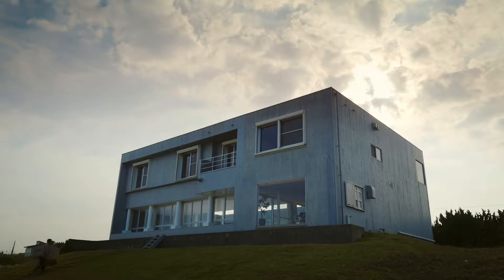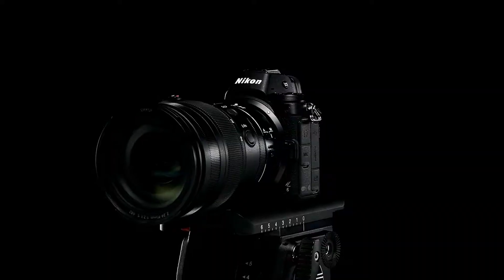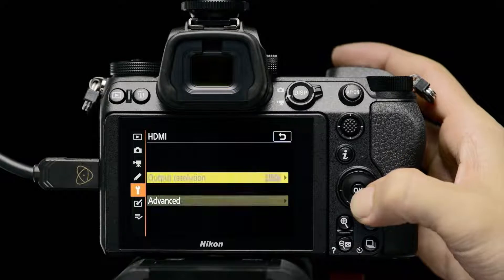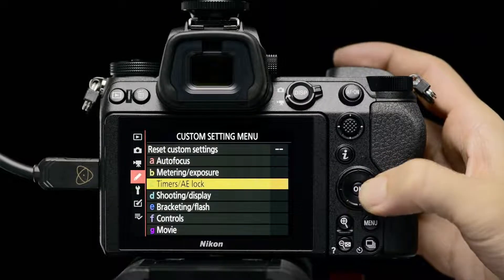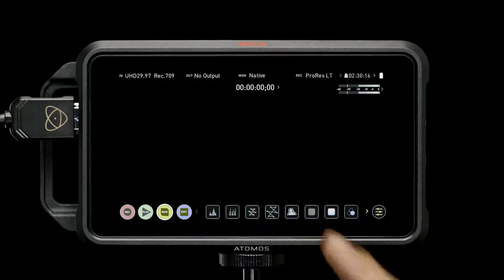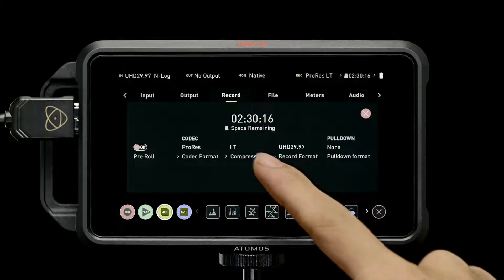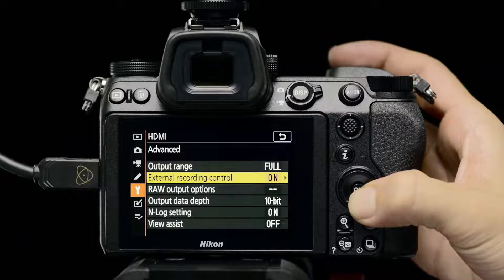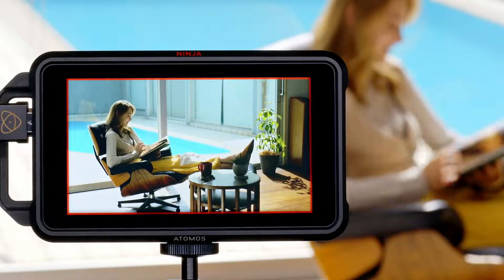Nikon Z series How-To: Shoot in N-Log (Instructional Video)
Push the boundaries of your skills and deliver an appealing palette and tones in your visuals with the combination of Nikon’s legacy in colour science and the creative control of shooting with 10-bit N-Log.